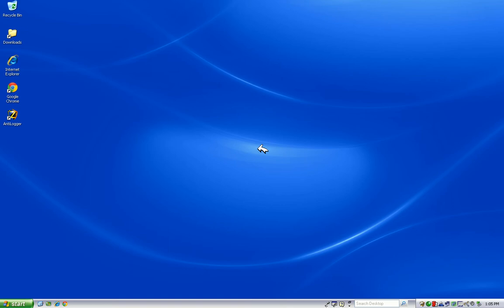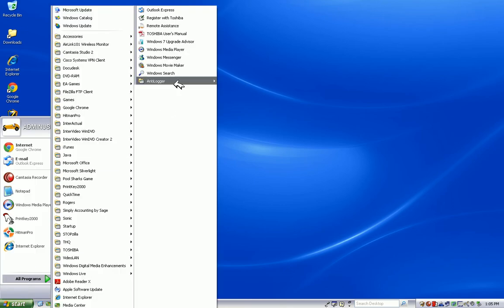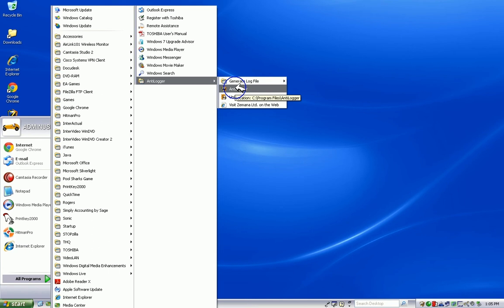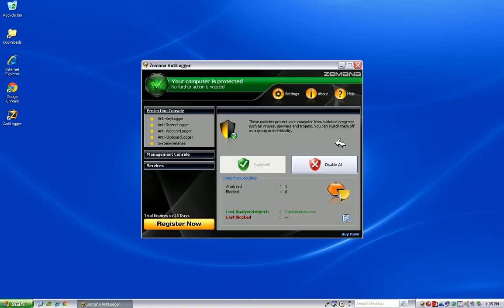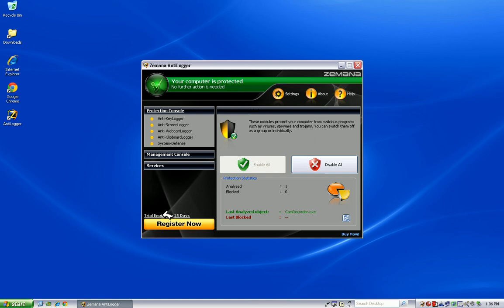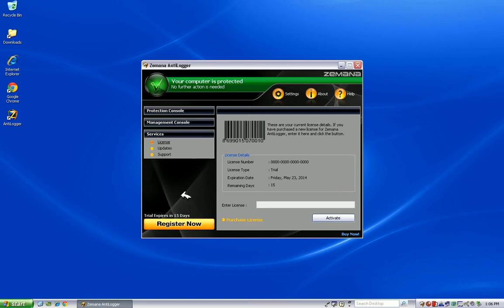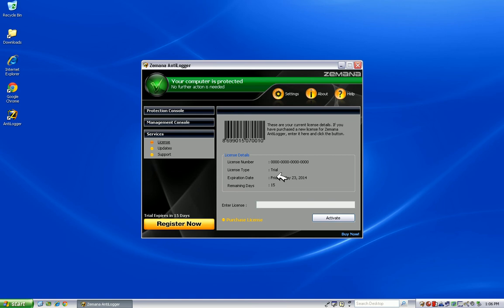How to activate Zemana AntiLogger